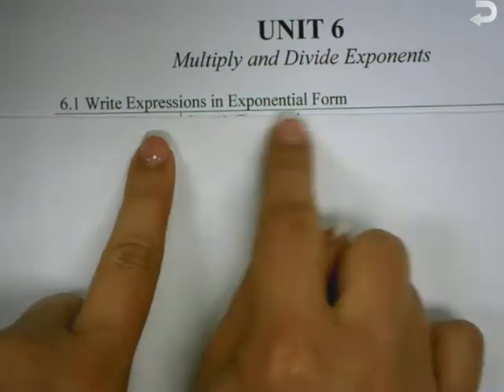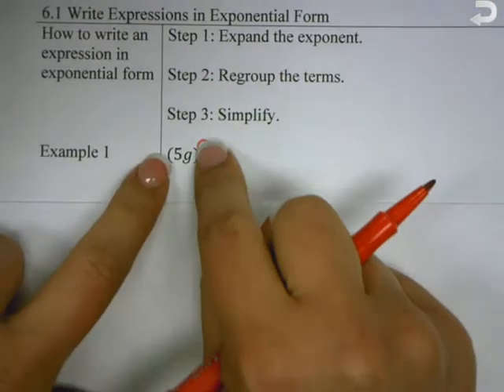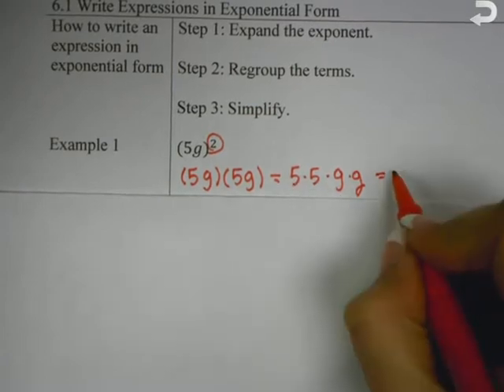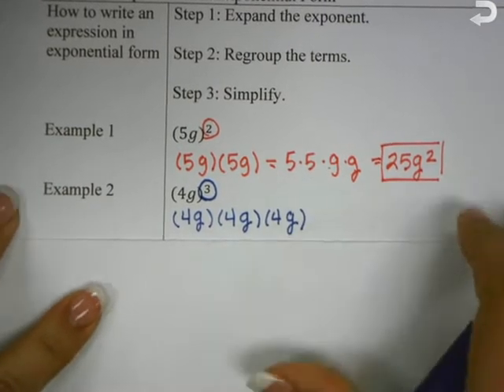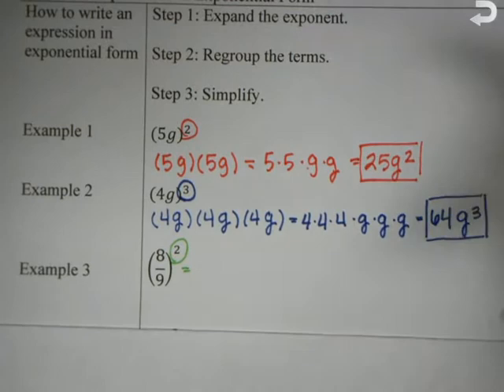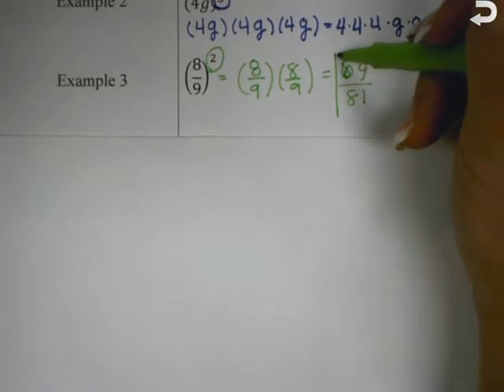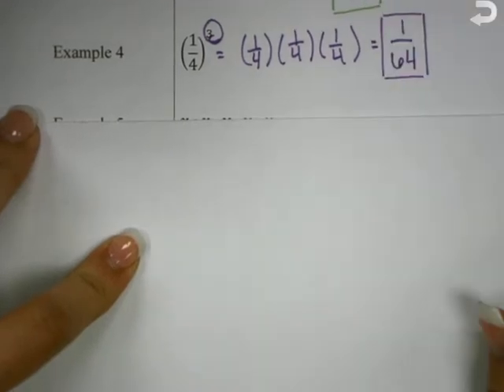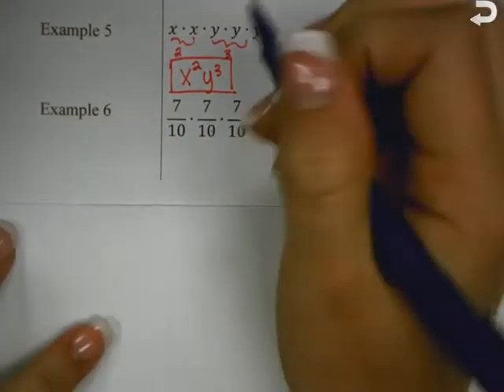PA 6.1 Notes